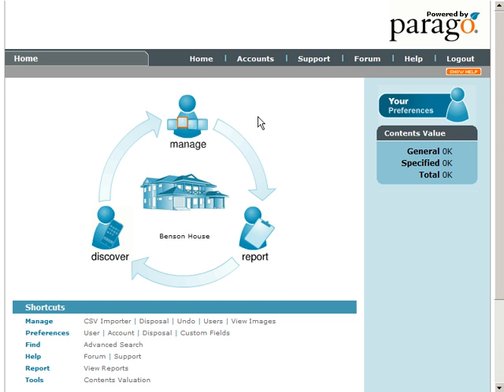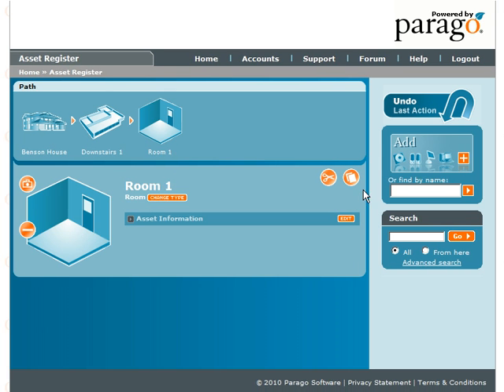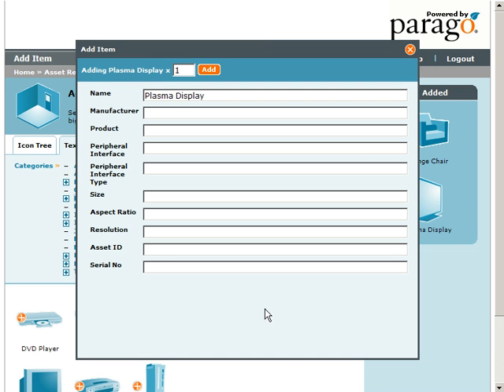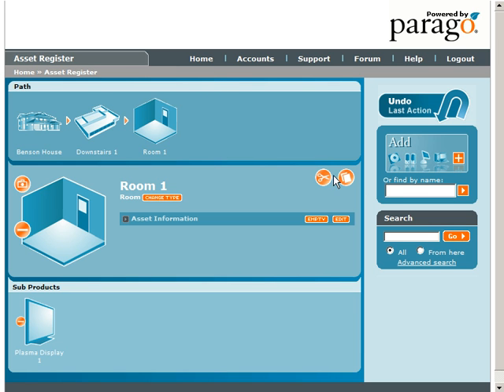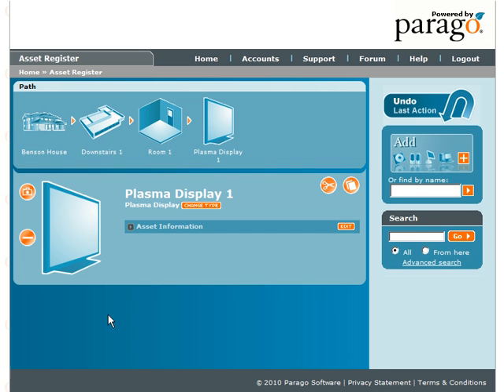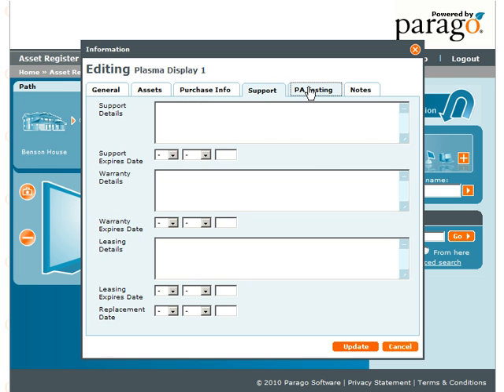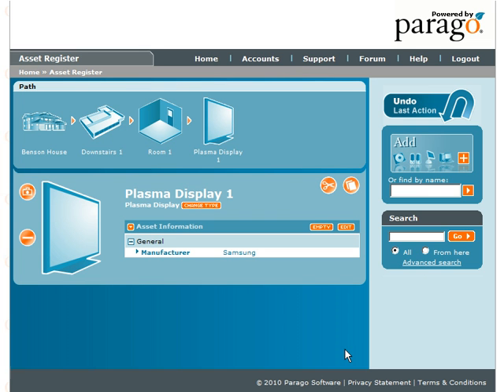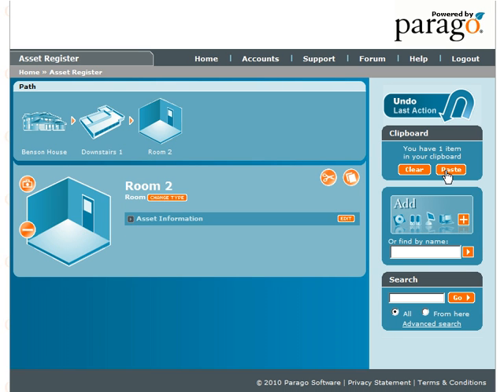Static Assets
Tutorial on how to use create and edit assets within your account on Parago.